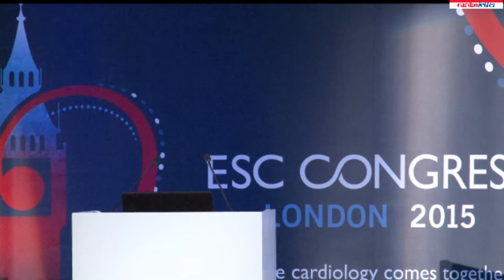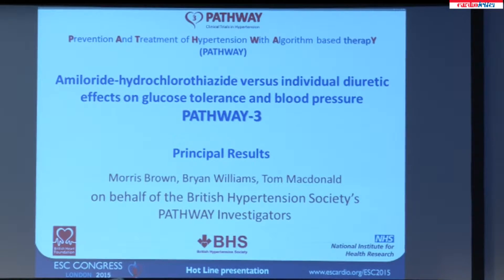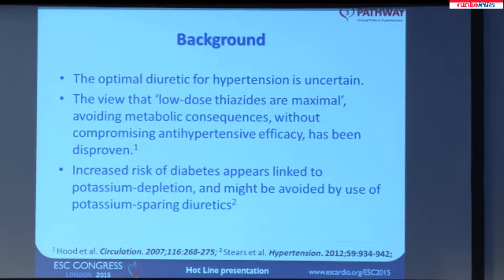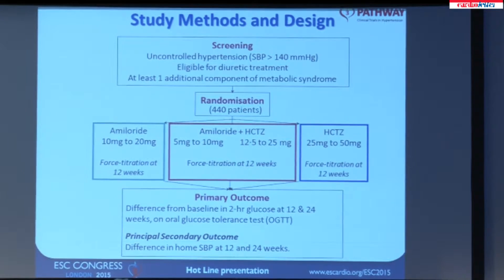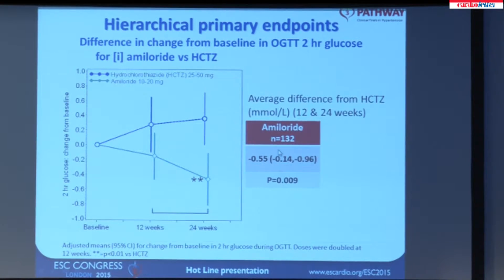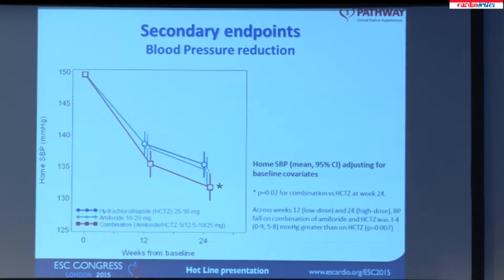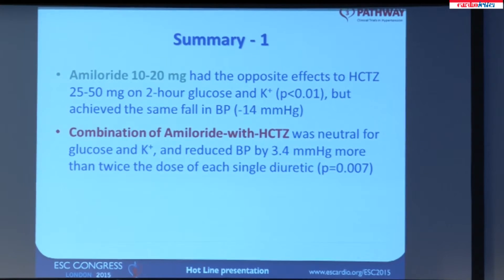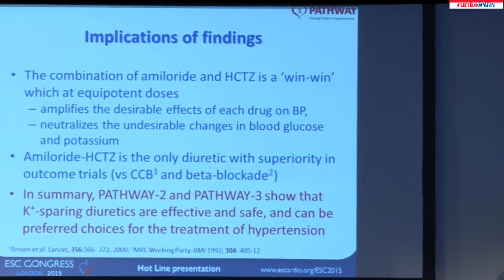Prof Morris Brown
Monday August 31 - ESC 2015 Press Conference -  HOT LINE IV: HYPERTENSION - Prof  Morris Brown: Principal results from Prevention And Treatment of Hypertension With Algorithm based therapY (PATHWAY): comparison of single and combination diuretics in essential hypertension - PATHWAY-3.